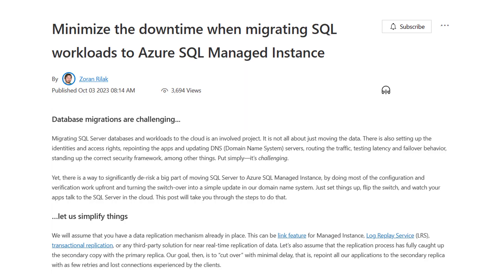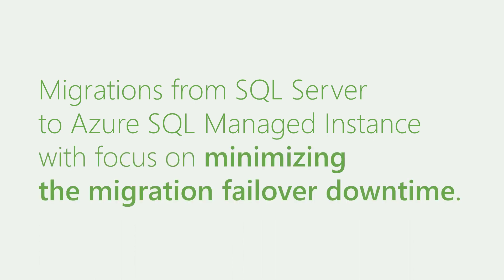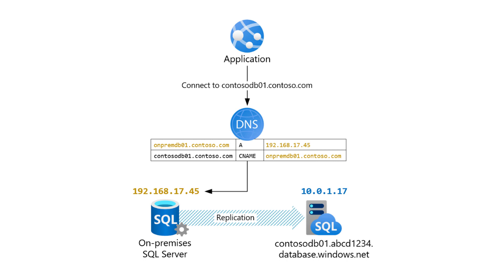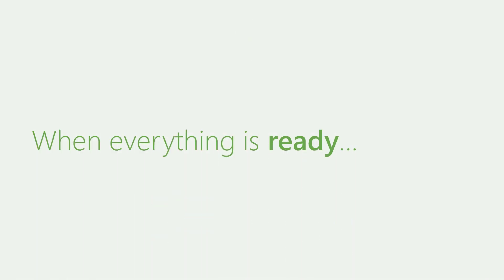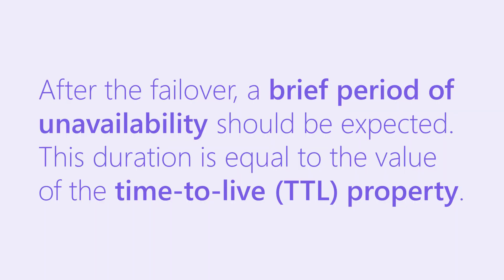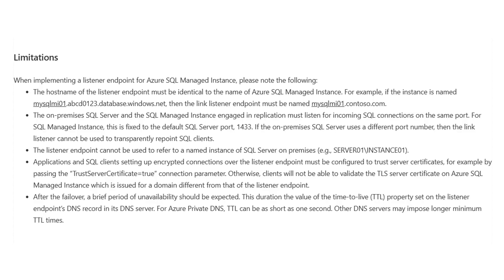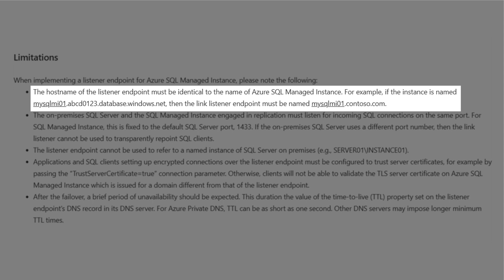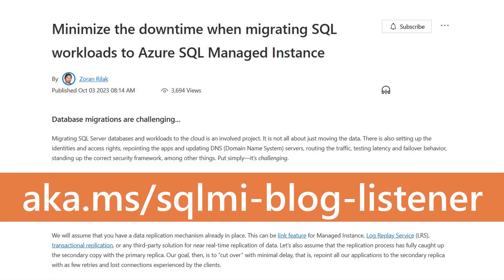Listener endpoint and migration to Azure SQL Managed Instance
Listener endpoint is a great tool for achieving minimal failover downtime during migrations. Listener endpoint is a domain name that dynamically resolves to the server we want to use. In this video we explain the concept and use case for listener endpoint in migration scenario from SQL Server to Azure SQL Managed Instance

Video by Sasa Popovic.

Chapters:
00:08 Introduction
00:42 What is listener endpoint?
00:57 Typical use case for listener endpoint
01:43 Migration failover - what to expect?
02:09 Limitations
02:52 Conclusion

Recommended content:
Minimize the downtime when migrating SQL workloads to Azure SQL Managed Instance
2022 – a year of unparalleled innovation in Azure SQL Managed Instance